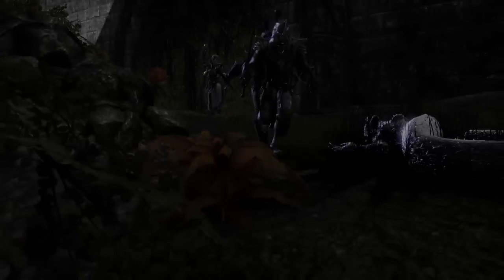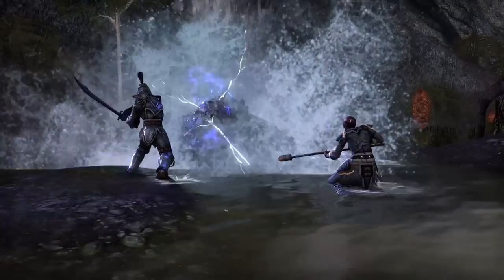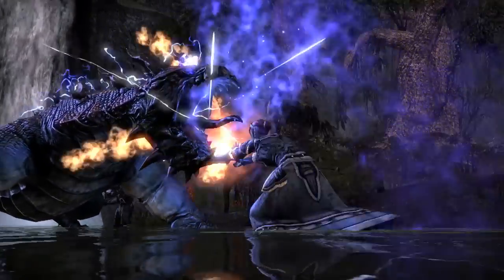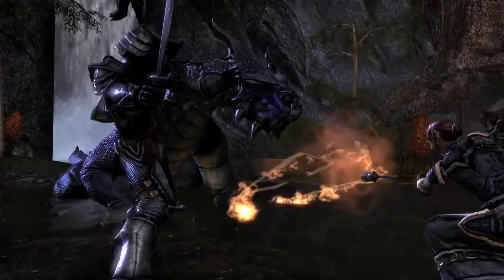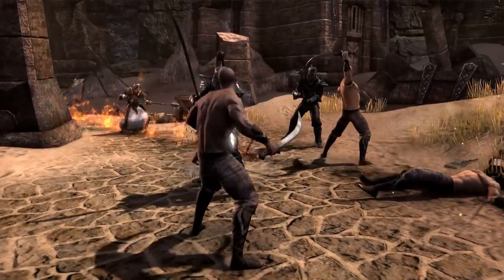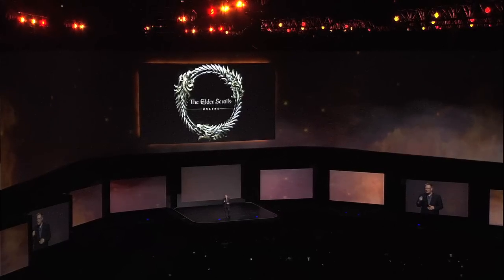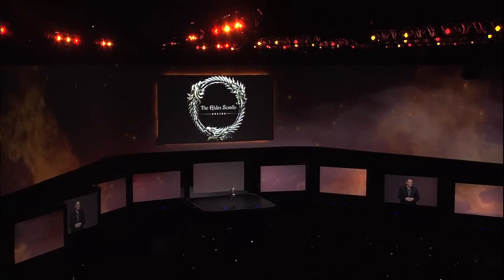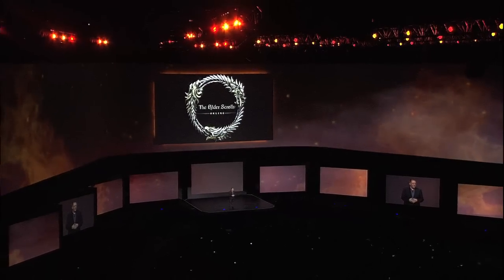The Elder Scrolls Online - Gameplay Preview: Console Details and Cinematic Gameplay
Here's the latest info on The Elder Scrolls Online - coming to PC, Mac and next-gen consoles. We've also included some cinematic gameplay. Looking sweet!